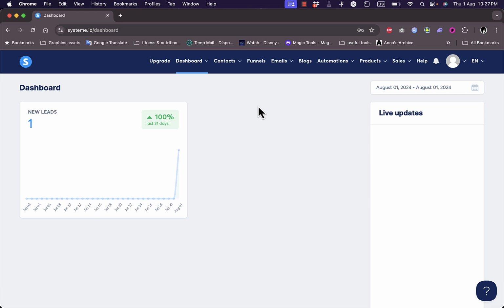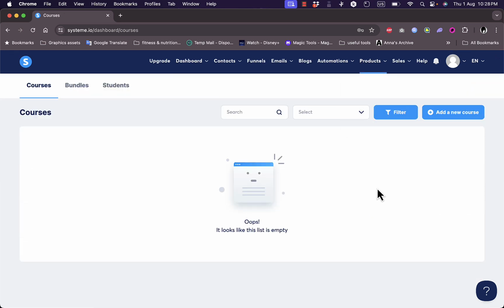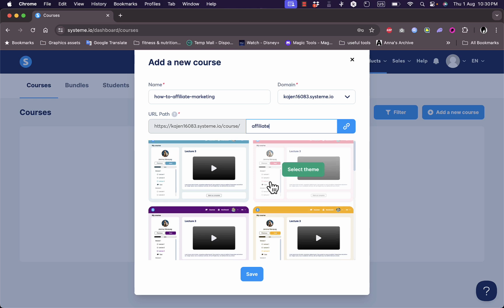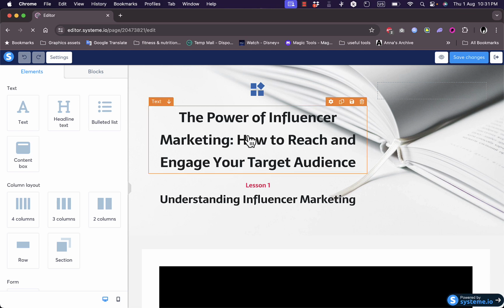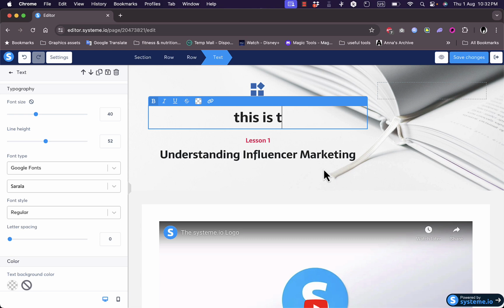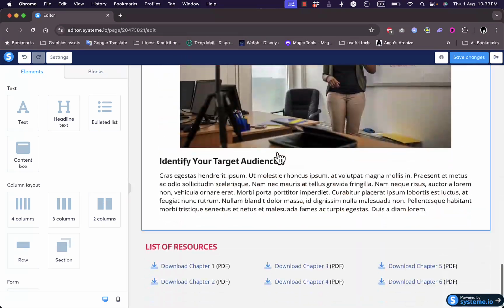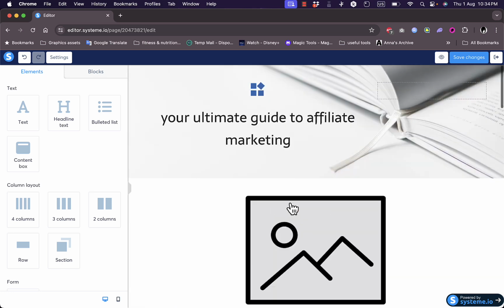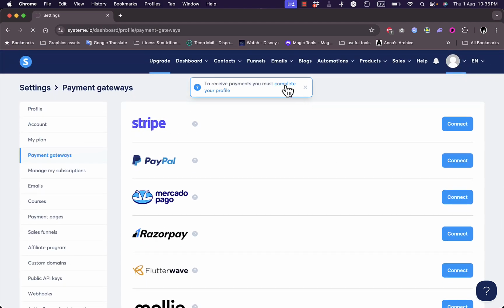How to Sell Digital Products on System.io | 2026